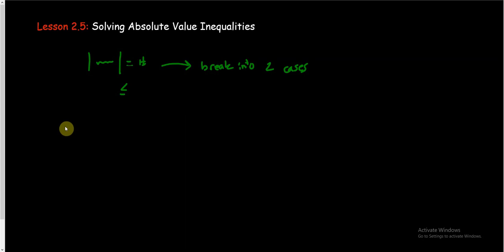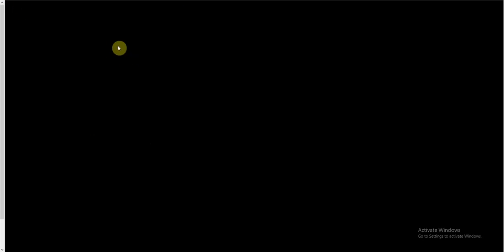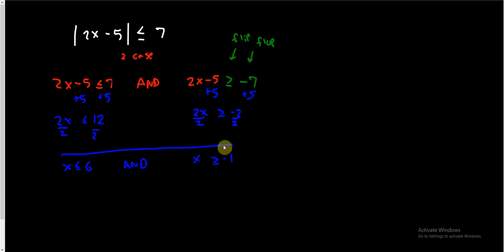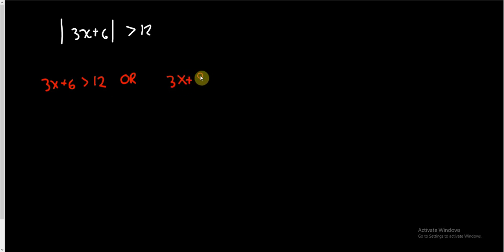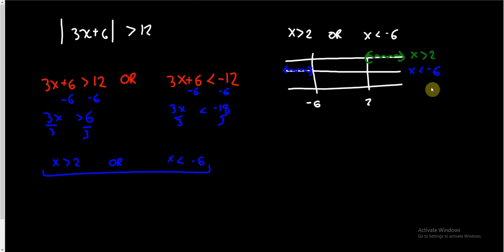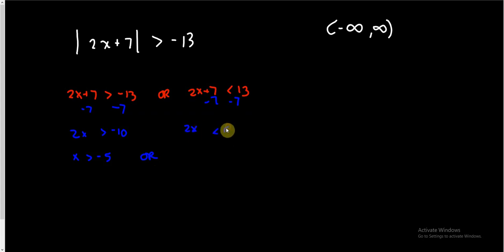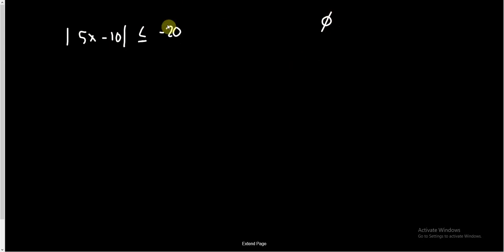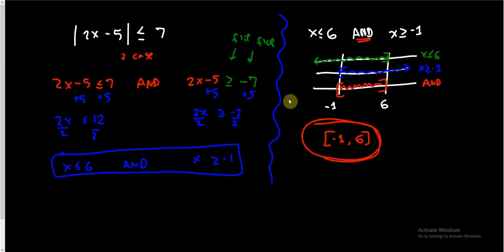Lesson 2.5 Solving Absolute Value Inequalities